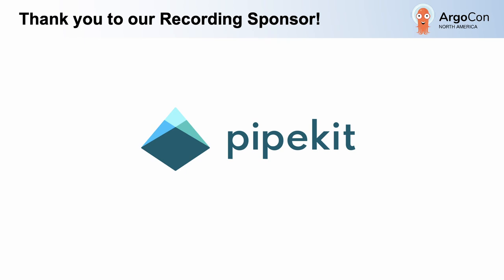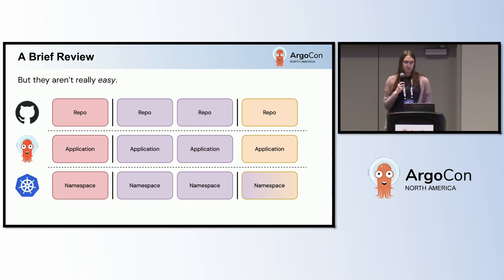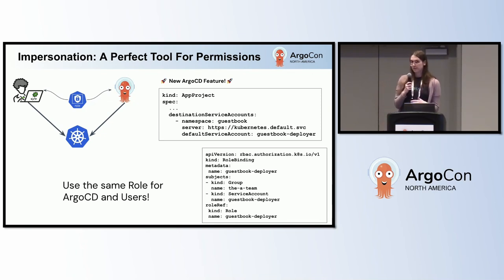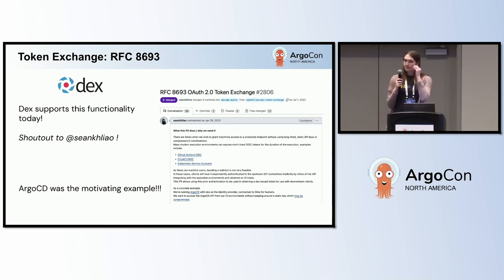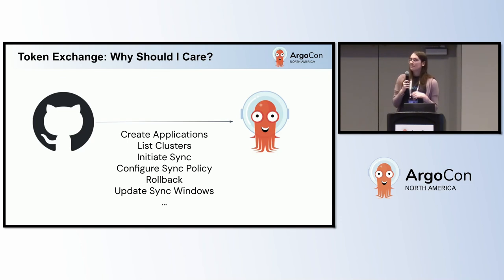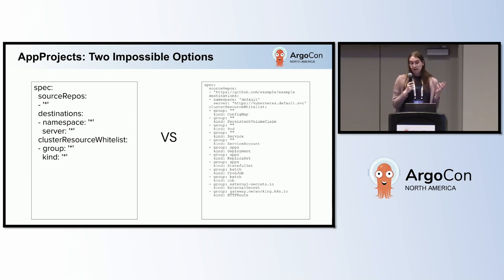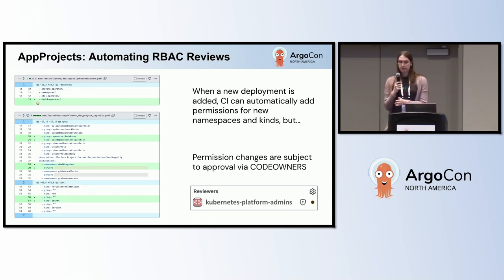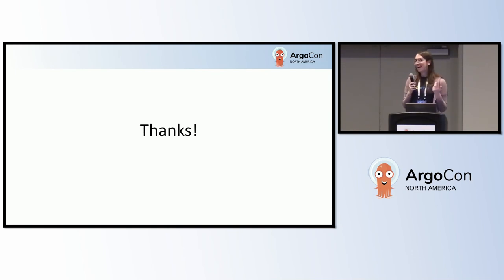Lightning Talk: How GitOps Changes Identity and RBAC Management - Alice Jones, Liatrio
ArgoCD pulls and applies resources from Git repositories, CI/CD pipelines act based on events emitted by repositories, and developers interact with and debug the resources managed by both. Unfortunately, GitOps controllers, CI/CD pipelines, and developers all have different identities and different RBAC models. How can we find harmony in these approaches and effectively manage permissions across them? We’ll show how we’re using OAuth2-Token Exchange (RFC 8693) with Dex and GitHub Teams with ArgoCD AppProjects to provide consistent permissions to repositories, people, and CI pipelines with just OIDC. We also show how we designed a just-in-time RBAC approach by programmatically managing the ArgoCD AppProjects based on the repository manifests.